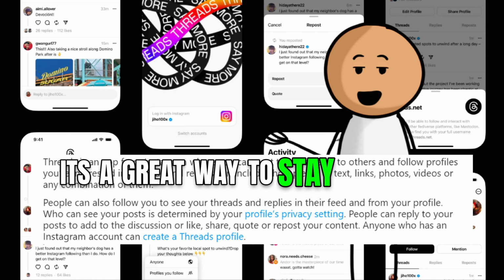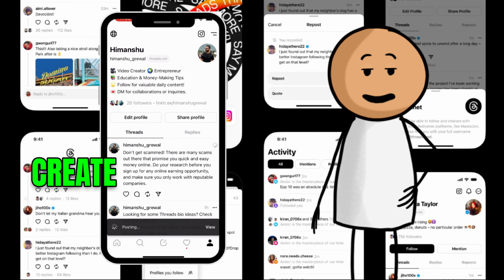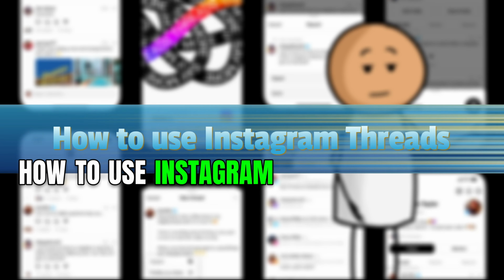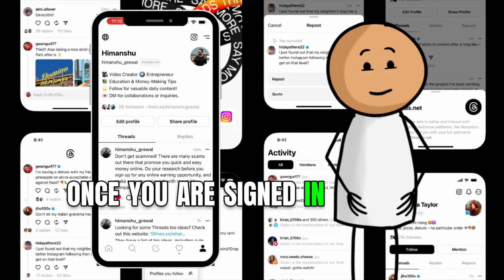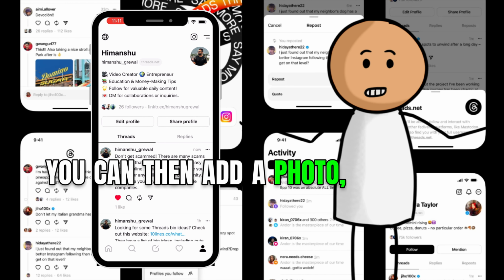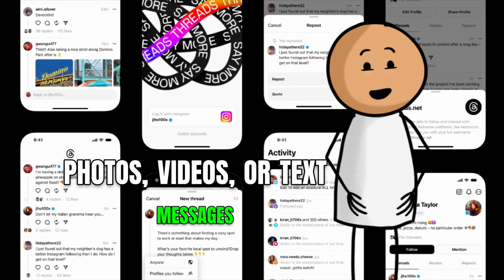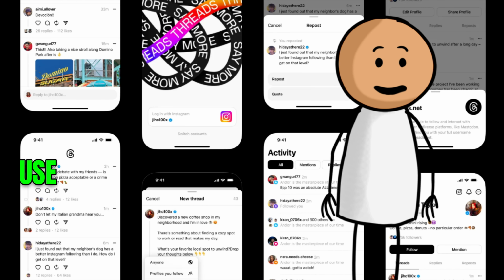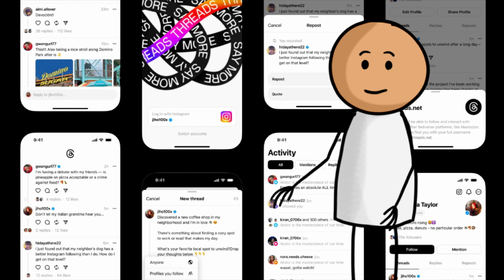Instagram Threads: A Private and Secure Way to Share Your Thoughts and Photos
Instagram Threads is a standalone app that's connected to your Instagram account.

In this video, I'll show you how to use Instagram Threads, a new app from Instagram that's designed for close friends.

Here are some of the things you can do with Instagram Threads:

1. Share text messages, photos, and videos with your close friends.
2. See who's online and who's recently seen your messages.
3. Create polls and quizzes to get feedback from your friends.
4. Send disappearing messages that self-destruct after a set amount of time.
5. I'll also give you some tips for using Instagram Threads to get the most out of it.

So if you're looking for a more private and secure way to connect with your close friends, then be sure to check out Instagram Threads.